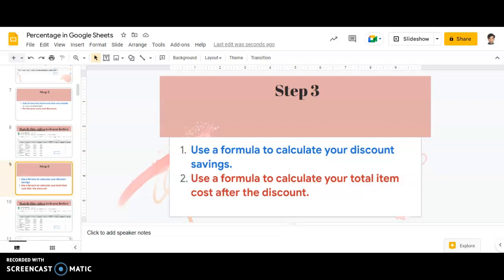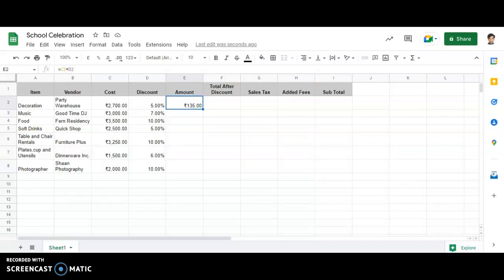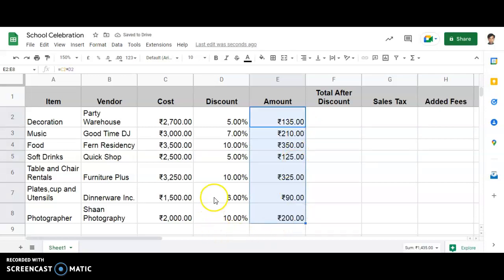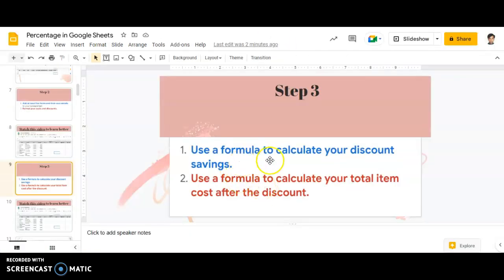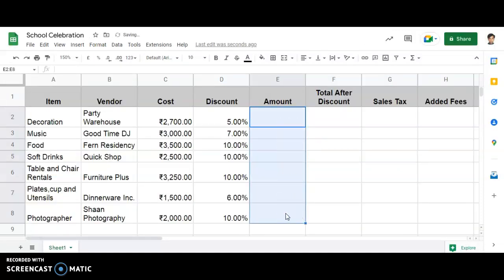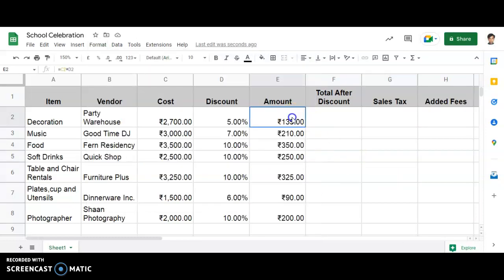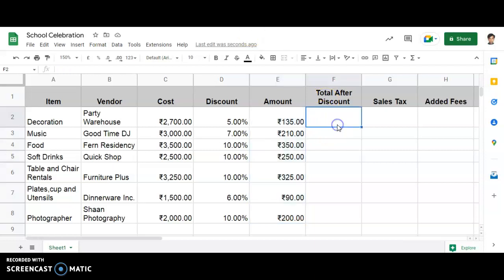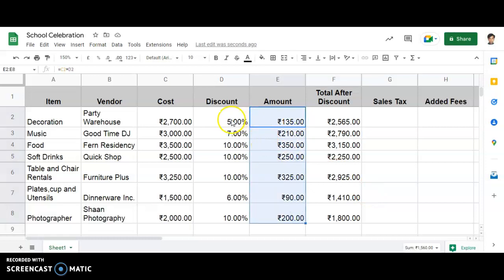Hands On Percentage-Part 3